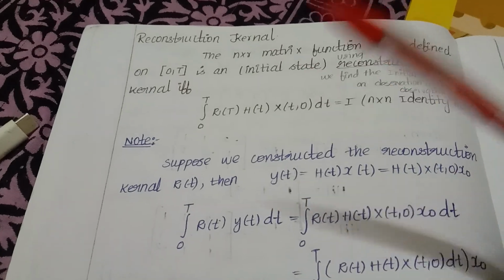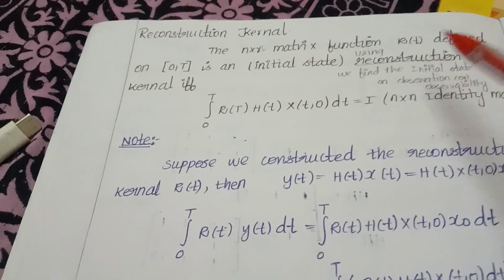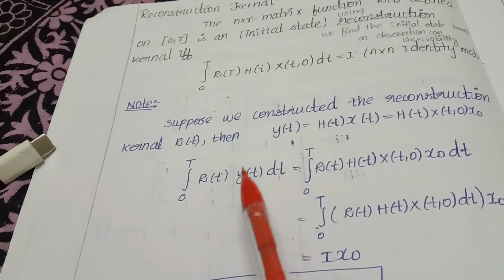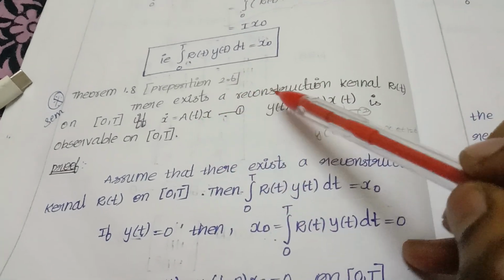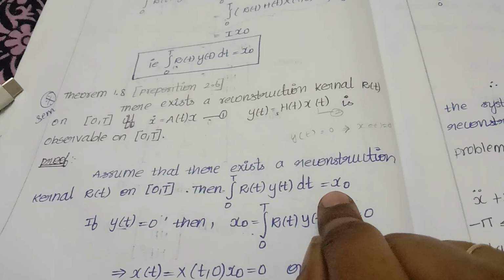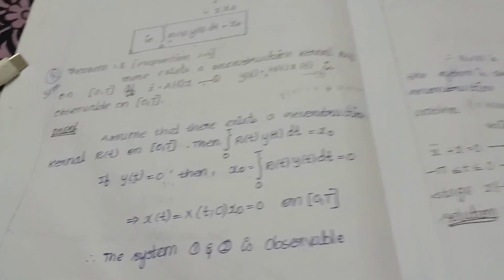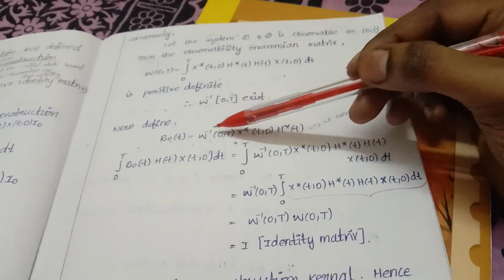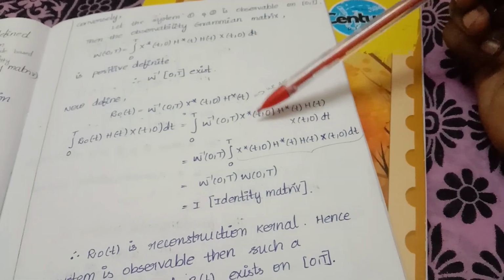Reconstruction kernal theorem